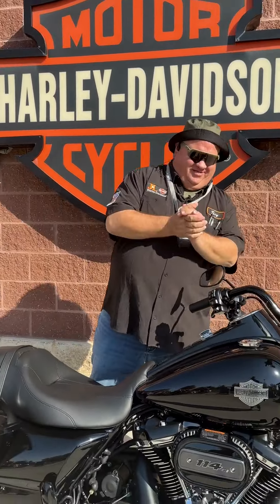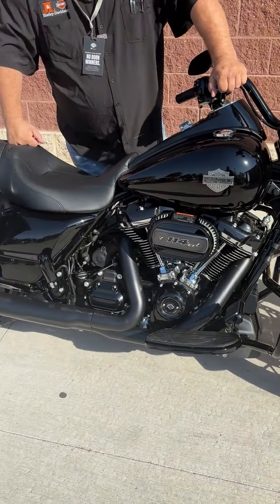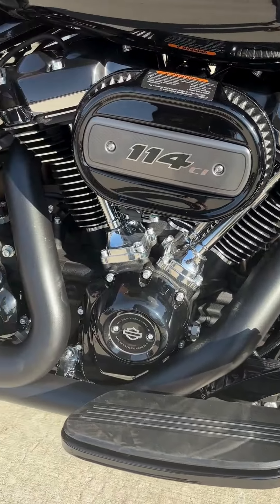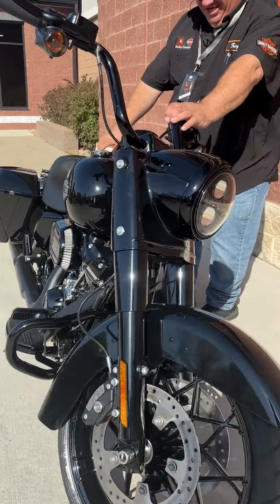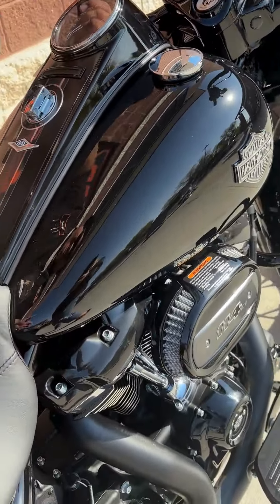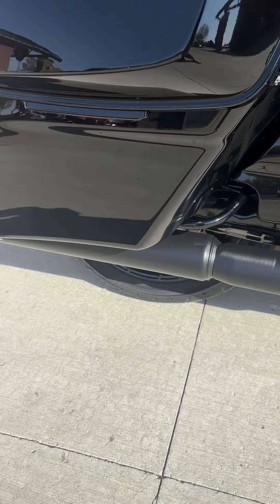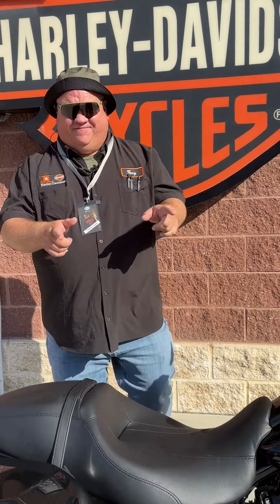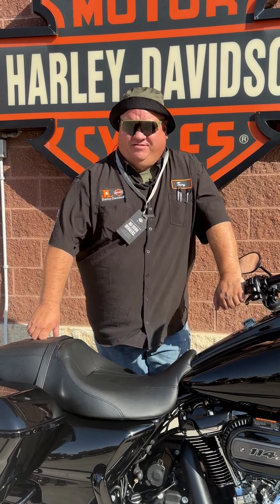Motorcycle Minute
2024 Harley-Davidson® FLHRXS - Road King® Special